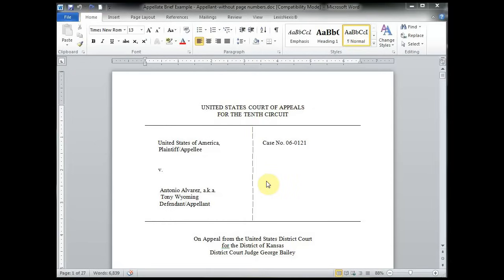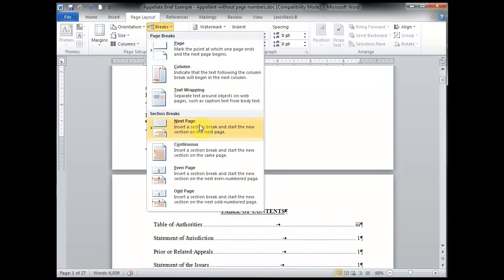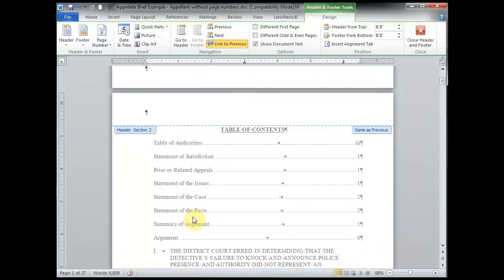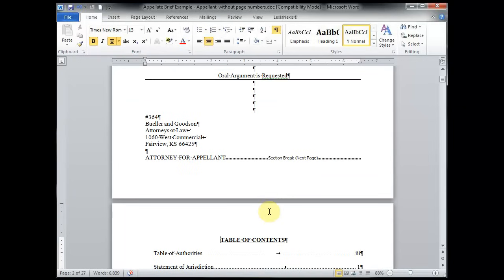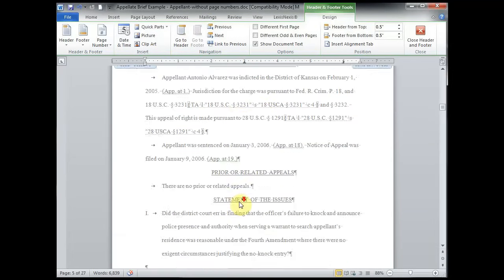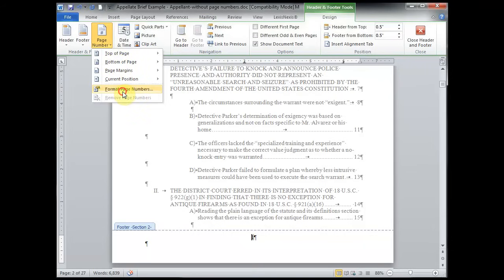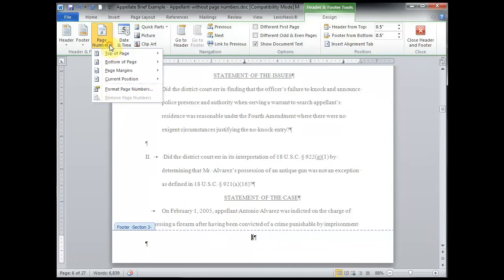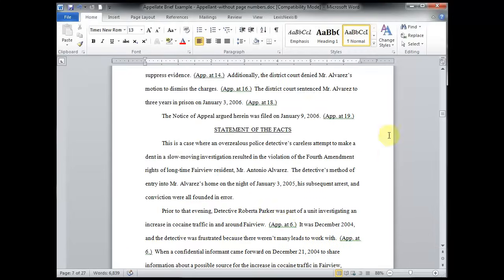Insert Sections with Different Page Numbers (Word)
Learn how to add different pages numbers in different sections in your brief using Word. Video made by Jewel Makda.